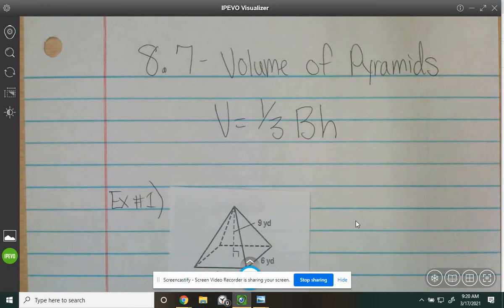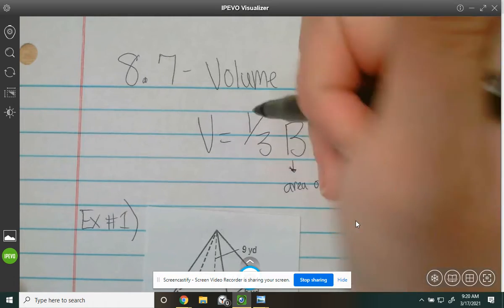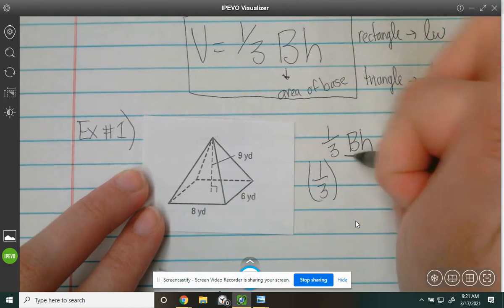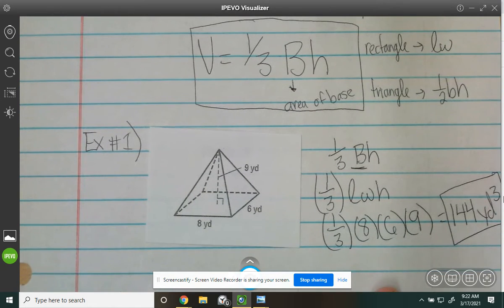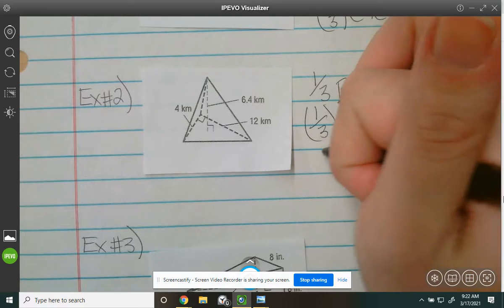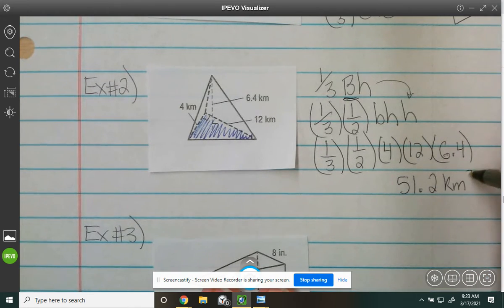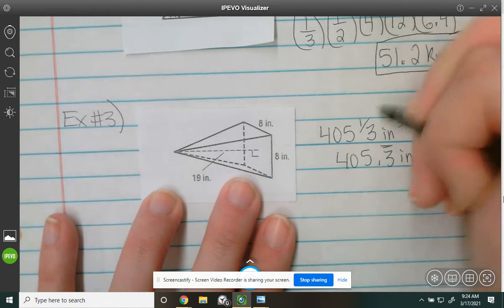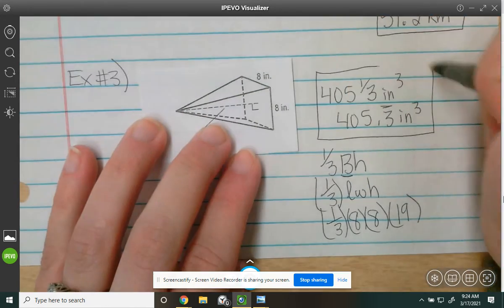7th - 8.7 - Volume of Pyramids